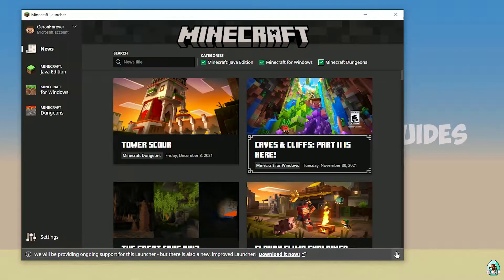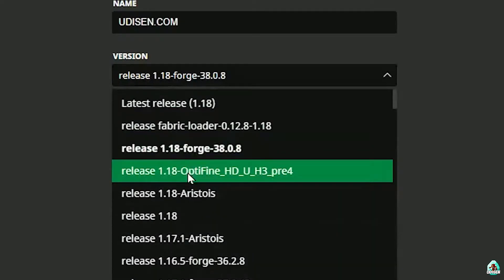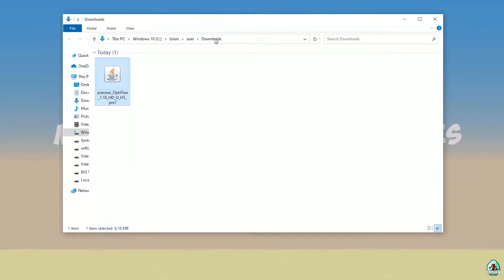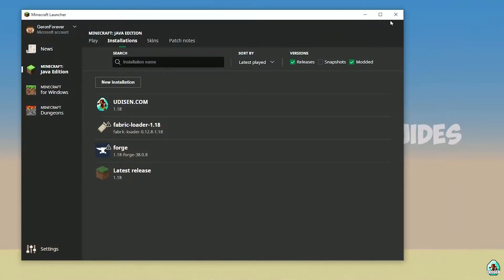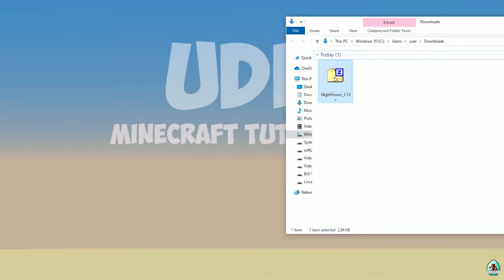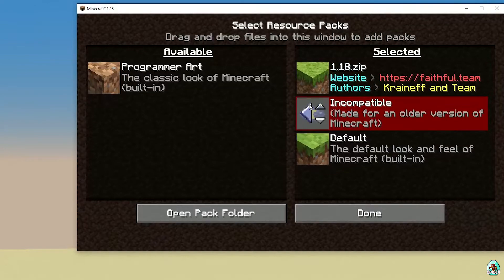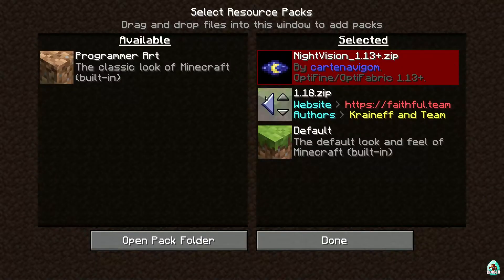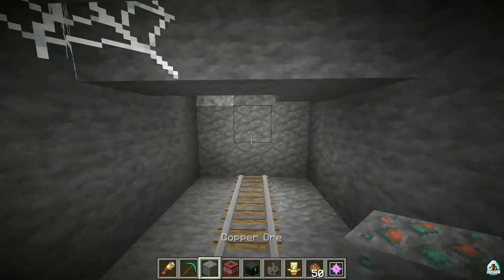How to get Cheats for Minecraft 1.18.2 - download install Fullbright Night vision Textures 1.18.2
Fullbright Textures 1.18.2 - watch how to install a Night vision textures  1.18.2 or how to get Fullbright 1.18.2 for Minecraft on PC. It really helps me!

Timecodes:
00:00 Preroll
01:12 Install Resourcepack
02:39 Review

What is the Udisen channel about? Useful Guides about Minecraft (Java and Bedrock Editions). In this video your find UdisenTextures and UdisenTextures118x and UdisenMinecraft and as usual. =)